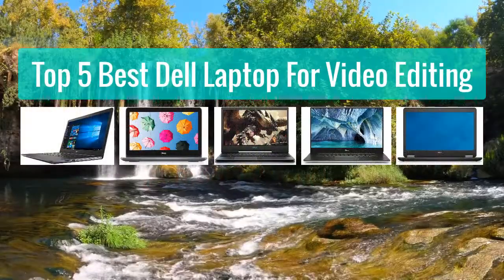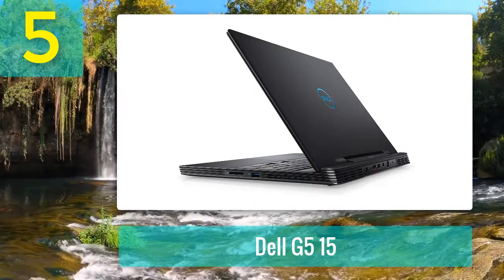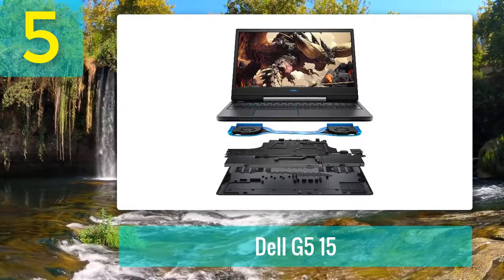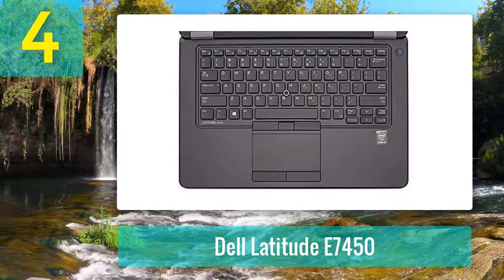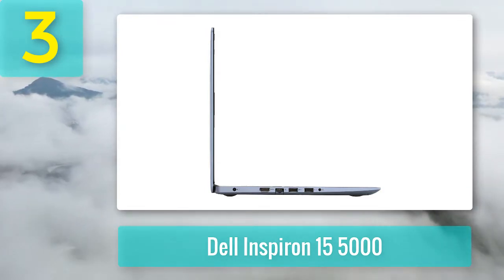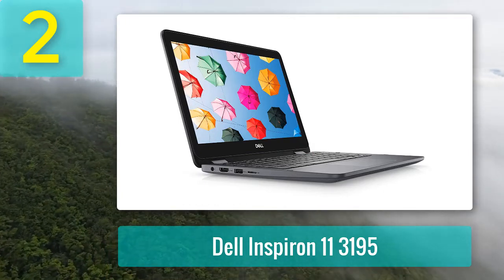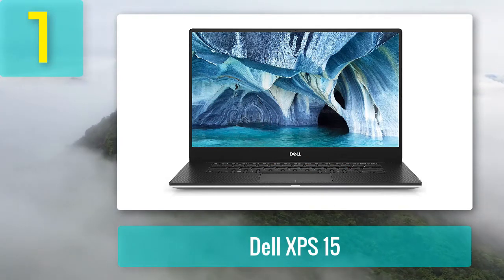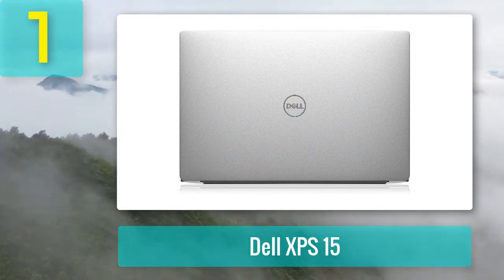Best Dell Laptop For Video Editing 2025 - Top 5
Top 5 Best Dell Laptop For Video Editing 2025

Things that we mentioned in this video:
1. Dell XPS 15
2. Dell Inspiron 11 3195
3. Dell Inspiron 15 5000
4. Dell Latitude E7450
5. Dell G5 15